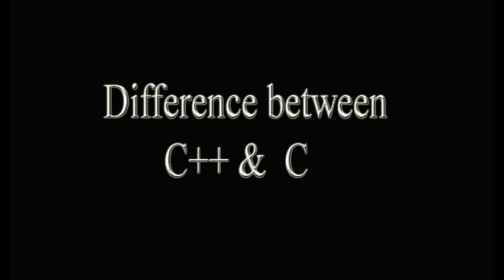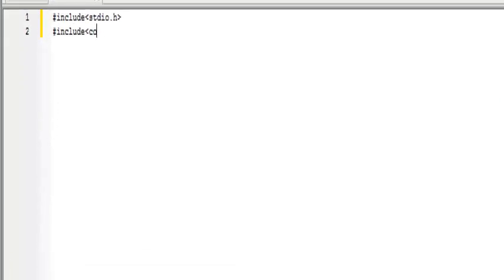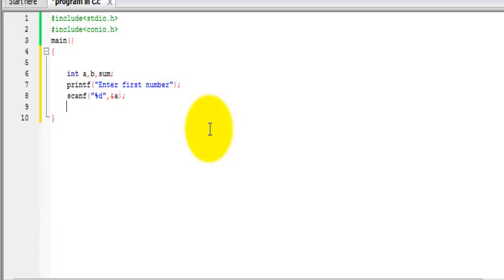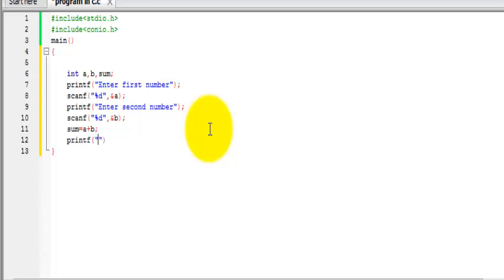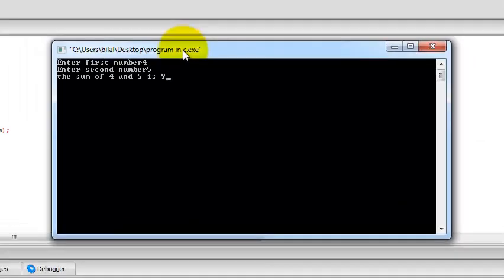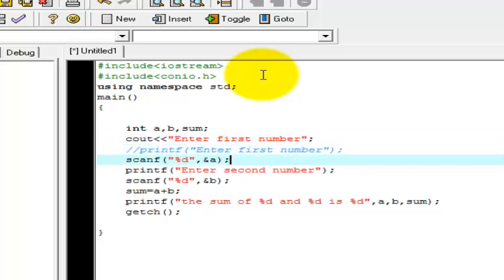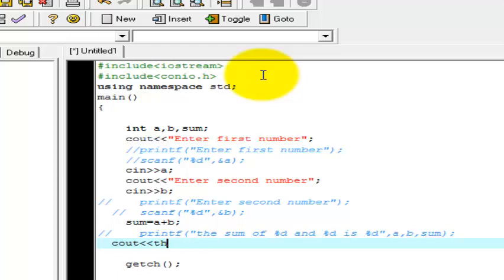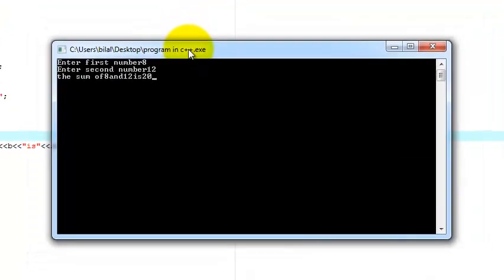Difference between C and C++ || What is the difference between c and c++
In this video tutorial, you will learn the difference between c and c++.